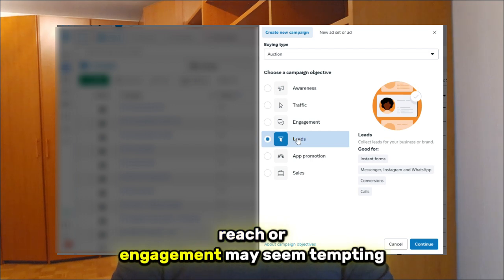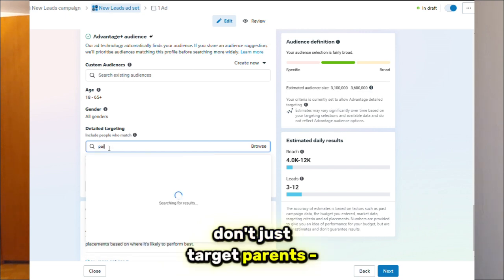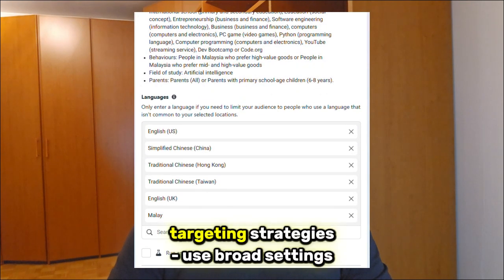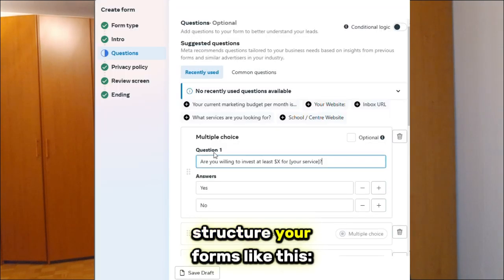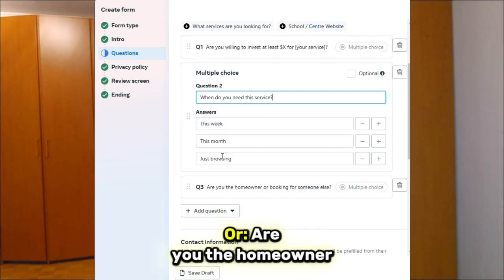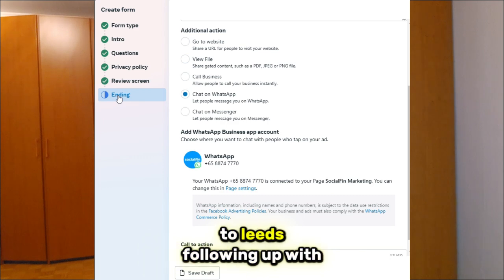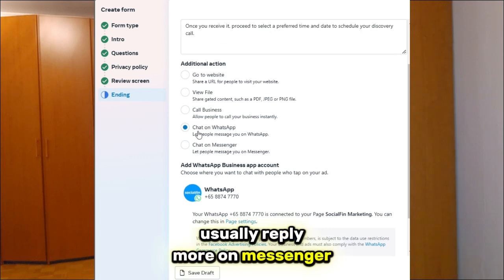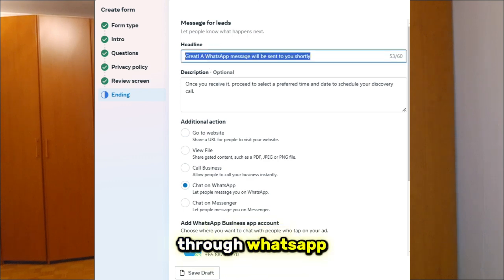Get More Clients from META in 24h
Struggling with bad leads from your Meta Ads? Just one of these 5 powerful changes can turn wasted ad spend into profitable results.

After working with 120+ businesses—from I Level to Suite Kid Code and beyond—we’ve helped generate 50M+ in sales and 30,000+ leads every year.

📌 Here’s what you’ll learn:
✅ How broad targeting actually works for Meta Ads
✅ The ad message mistake that attracts bad leads
✅ The offer tweaks that get more booked calls
✅ Why lead forms beat landing pages for speed & conversion
✅ The #1 follow-up strategy that 3X'd lead conversions

Stop wasting money on ads that don't convert. Apply these 5 changes and watch your appointments and sales skyrocket!

🔥 Need expert help? Work with us: edge.socialfin.co